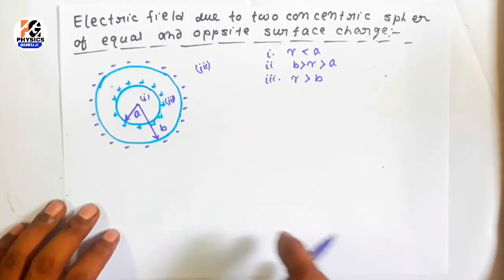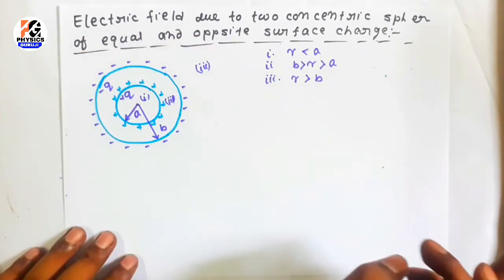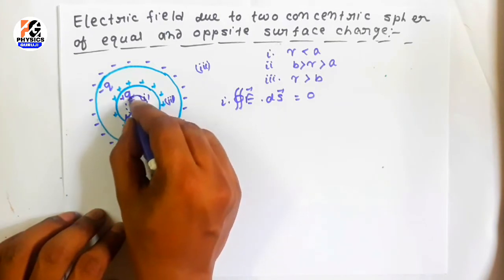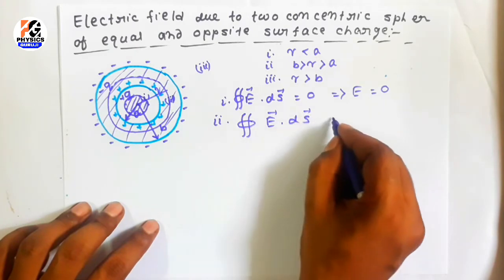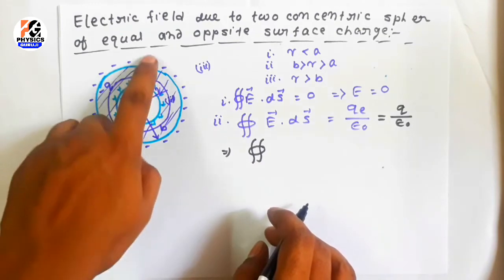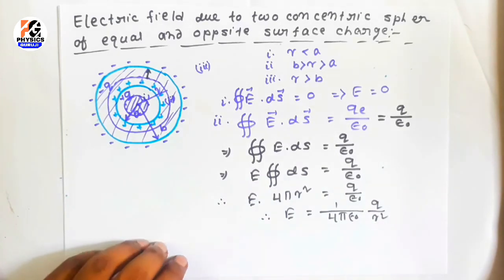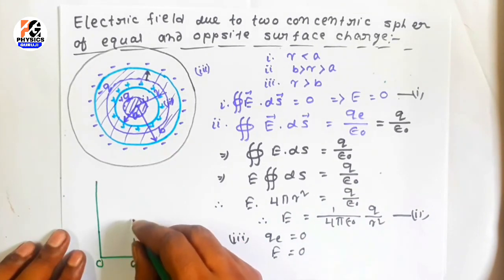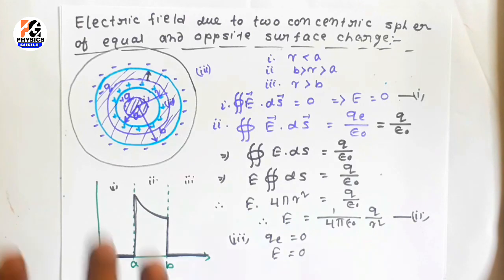ELECTRIC FIELD DUE TO CONCENTRIC SPHERICAL SHELLS | APPLICATION OF GAUSS THEOREM | CLASS-12 PHYSICS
Hello students. I hope you are all doing good. In today's lecture, I will show you how to calculate the electric field due to two concentric spherical shells. Here in the problem, I have taken two concentric spherical shells of radii a and b. The inner shell has a total charge +q and the outer one has a total charge of -q. Now we have to calculate the electric fields in three regions.
    1. inside the smaller spherical shell
    2. In between two spherical shell
    3. Outside the larger shell